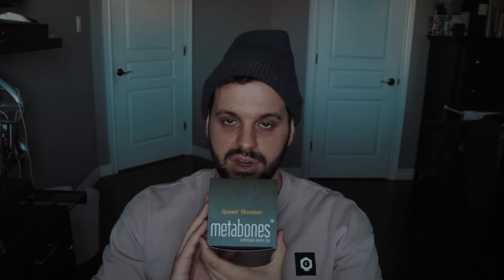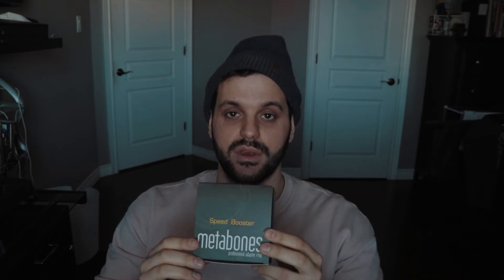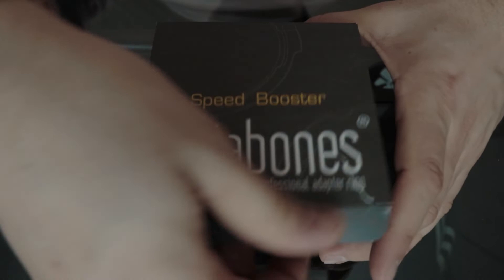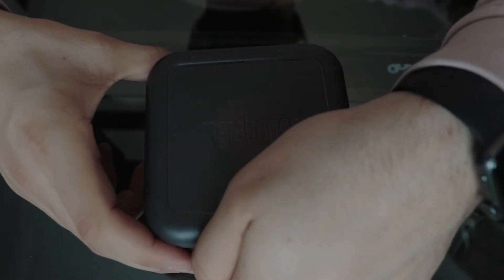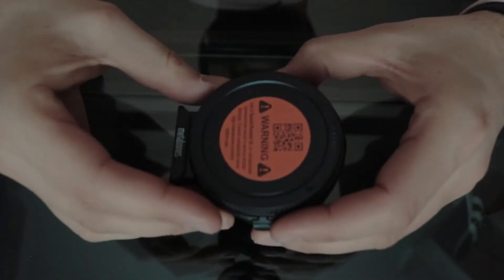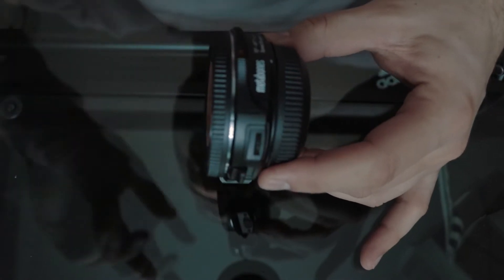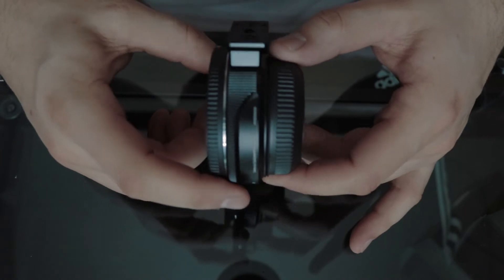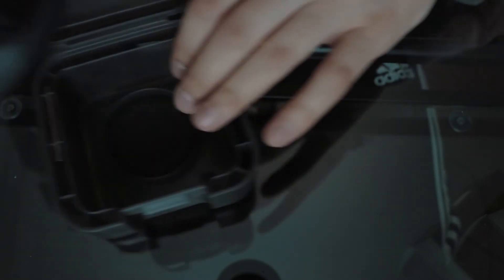UNBOXING | METABONES SPEEDBOOSTER XL 0.64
This piece of equipment was needed in order to make my Canon EF lens (& future lenses) capable of mounting to my newest Camera the Black Magic Pocket Cinema Camera 4K. Why another unboxing you say? Why not I say.

THE SOCIAL

TRAX

Song: Strt
Artist: Eva